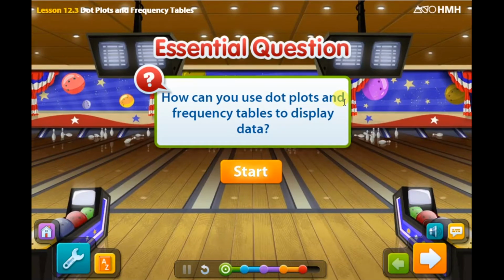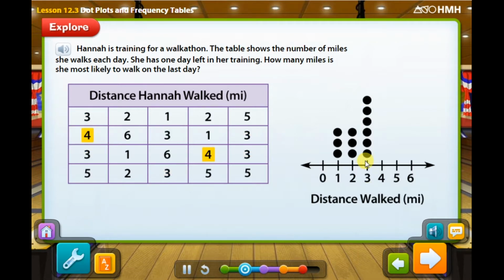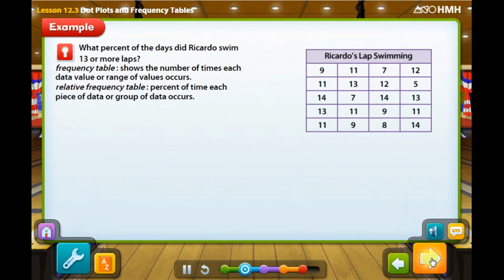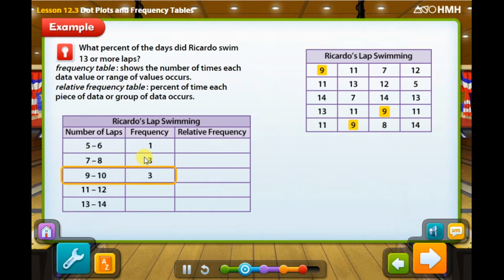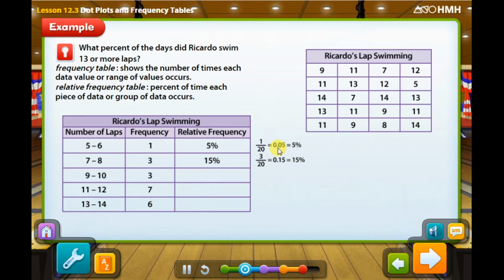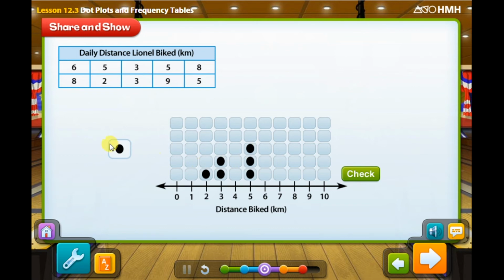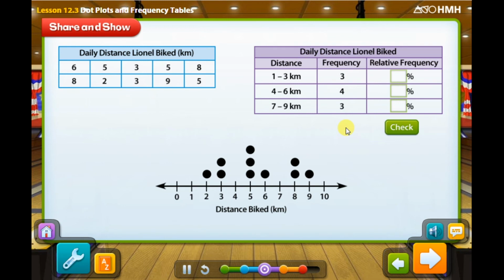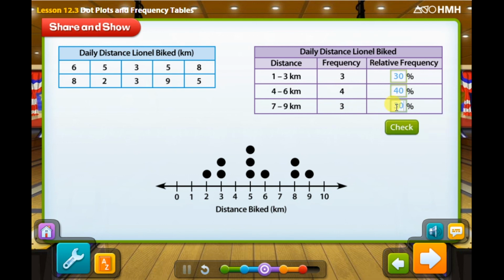6th Grade L12-3 Dot Plots and Frequency Tables